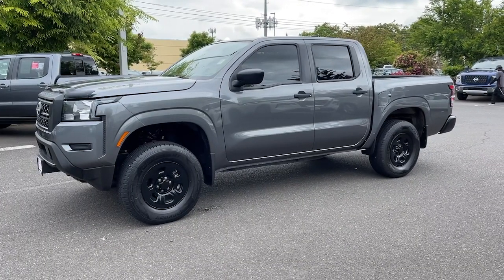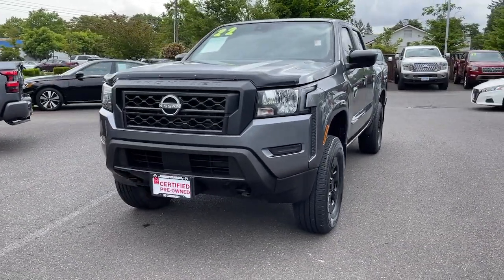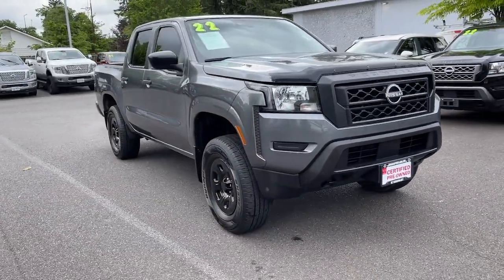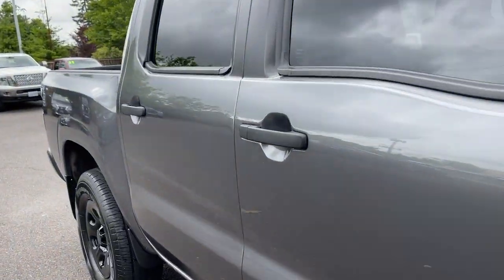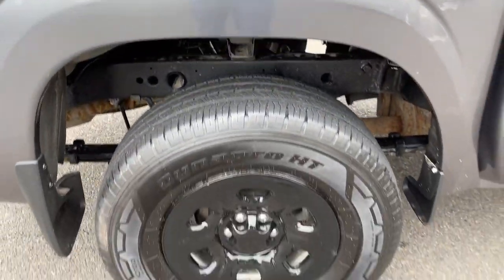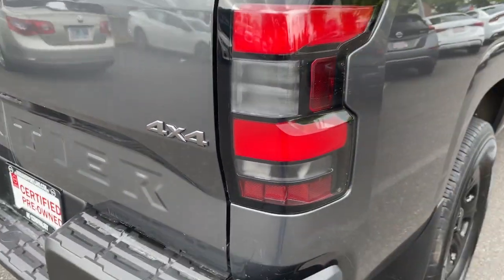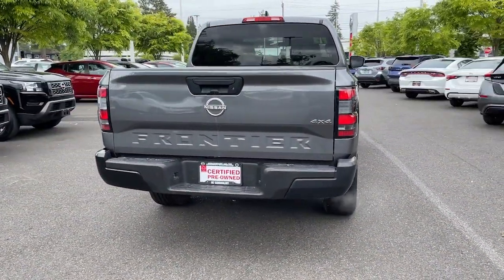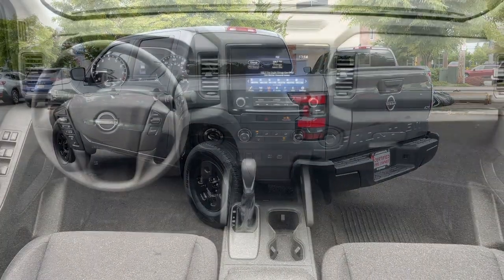2022 Nissan Frontier Portland, Beaverton, Vancouver, Gresham, Hillsboro, OR 2042720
Silver Used 2022 Nissan Frontier S Crew available in Portland, Oregon at Nissan of Portland. Servicing the Beaverton, Vancouver, Gresham, Hillsboro, OR area.

Smart Device Integration Brake Actuated Limited Slip Differential Apple CarPlay Keyless Start Bluetooth Satellite Radio AND MORE!br /br /KEY FEATURES INCLUDEbr /4x4 Back-Up Camera Satellite Radio iPod/MP3 Input Bluetooth Keyless Start Apple CarPlay Brake Actuated Limited Slip Differential Smart Device Integration Nissan S with Gun Metallic exterior and Charcoal interior features a V6 Cylinder Engine with 310 HP at 6400 RPM*. br /br /OPTION PACKAGESbr /SPLASH GUARDS. MP3 Player Privacy Glass Keyless Entry Steering Wheel Controls Child Safety Locks. br /br /EXCELLENT VALUEbr /Reduced from $32921. br /br /BUY WITH CONFIDENCEbr /CARFAX 1-Owner br /br /Pricing analysis performed on 5/9/2024. Horsepower calculations based on trim engine configuration. Please confirm the accuracy of the included equipment by calling us prior to purchase. br /